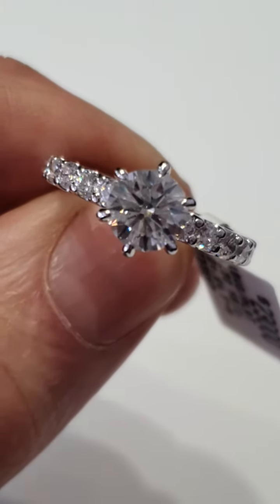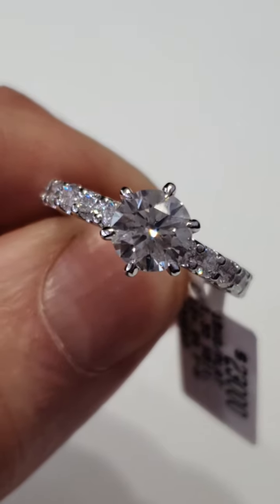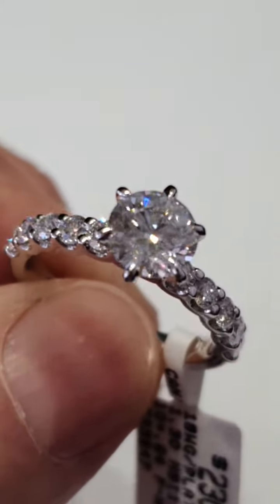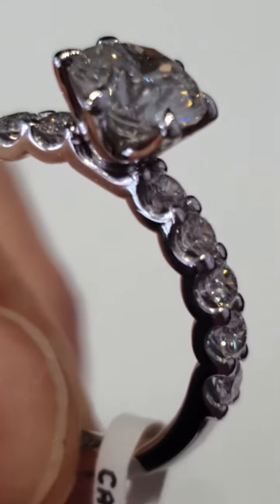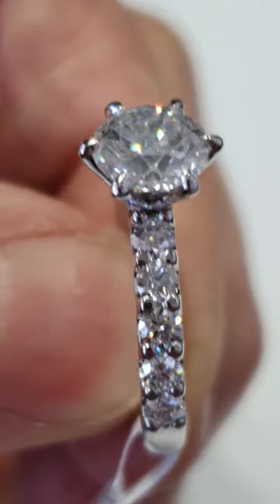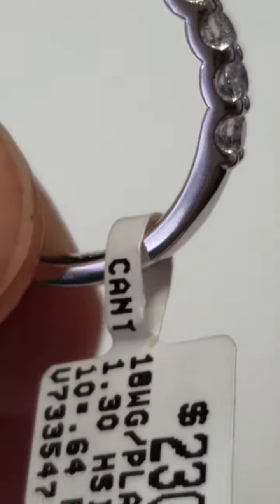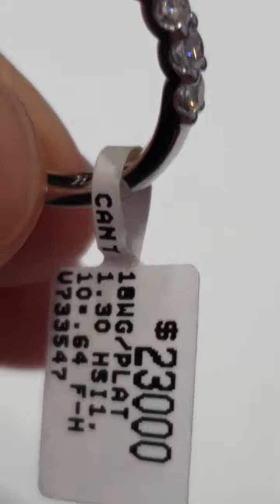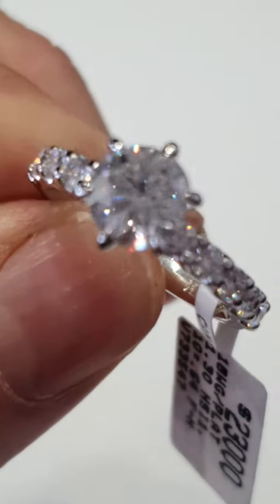18k /Platinum 6 prong claw setting with 1.30ct H SI1 & 10 shoulder diamonds = 0.64ct engagement ring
This particular stylish 18k  and Platinum 6 prong claw diamond engagement ring has a hard to find ideal-cut  1.30ct H SI1 centre diamond and 10 shoulder diamonds = 0.64ct. It costs $23,000.
It is possible that when this ring sells the specs will change.